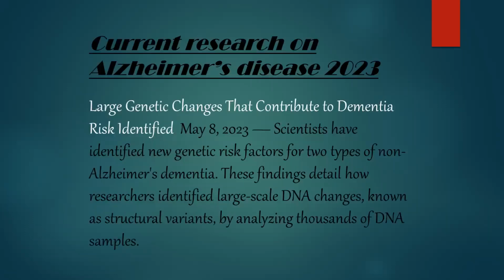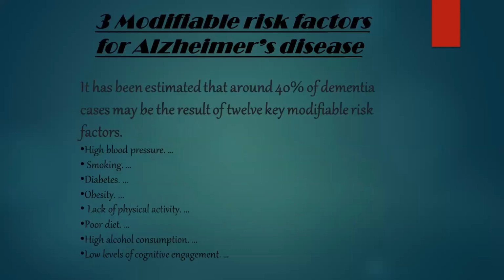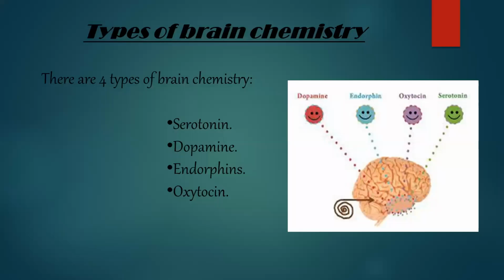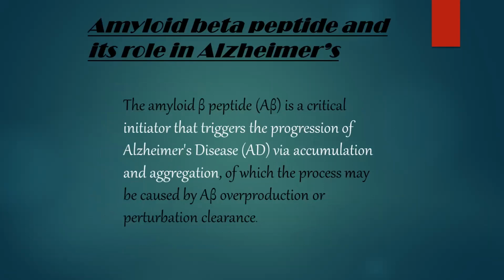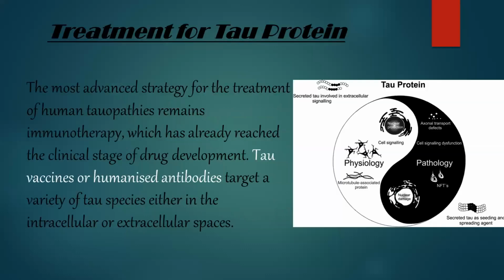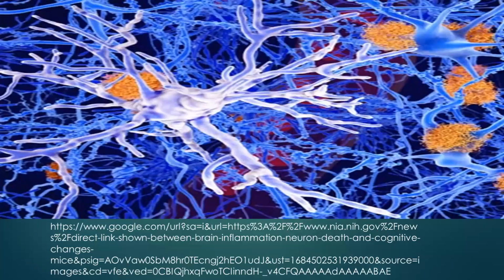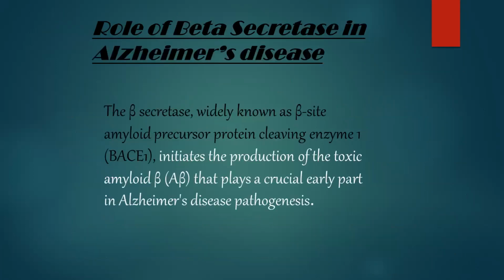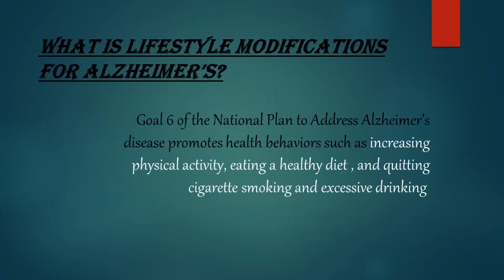1 | ALZHEIMER'S DISEASE | BRAIN | PSYCHOLOGY | CHEMISTRY | TREATMENT | MENTAL HEALTH | HAMMAD MAJEED